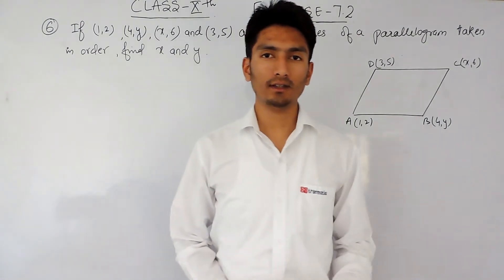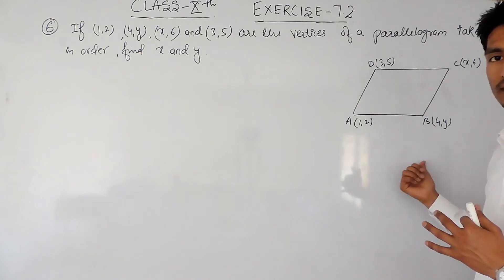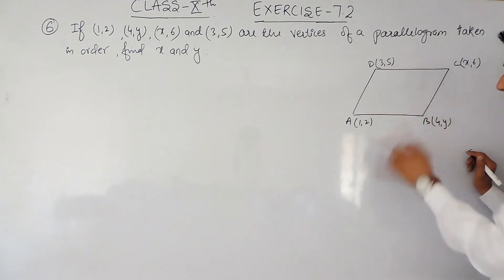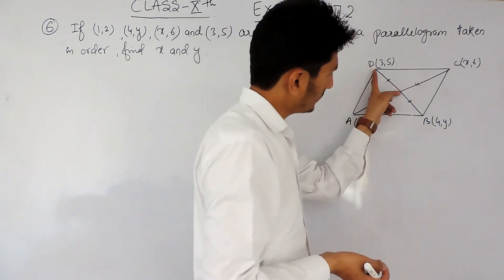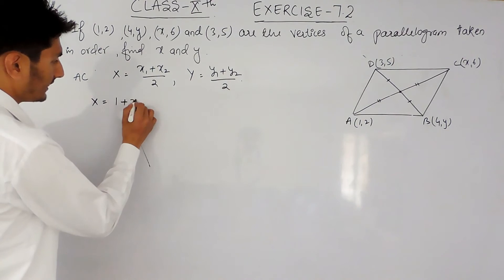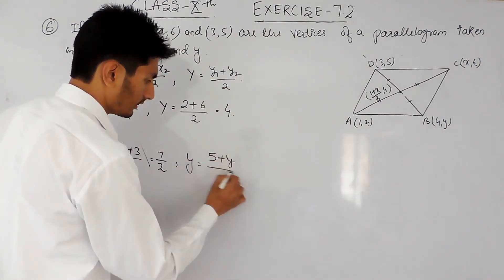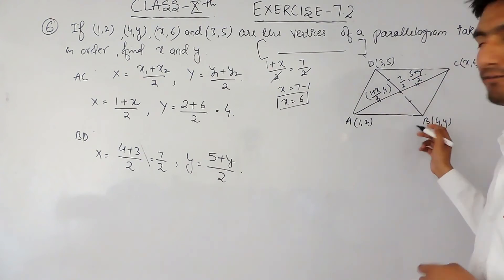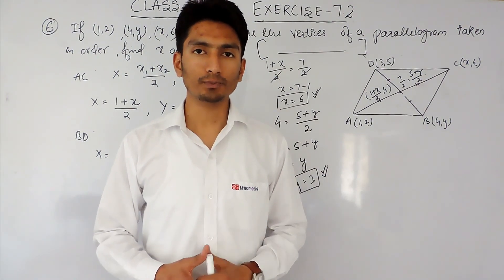Exercise 7.2| Question 6 | Coordinate Geometry | NCERT/CBSE Solutions | Class 10th Maths | Truemaths